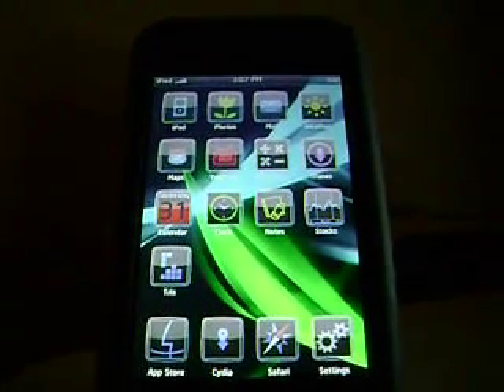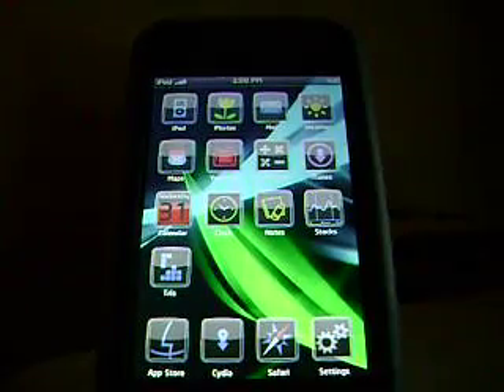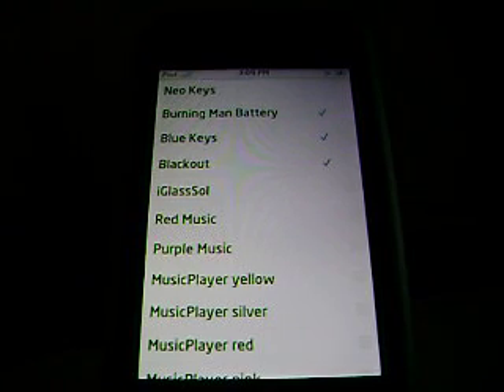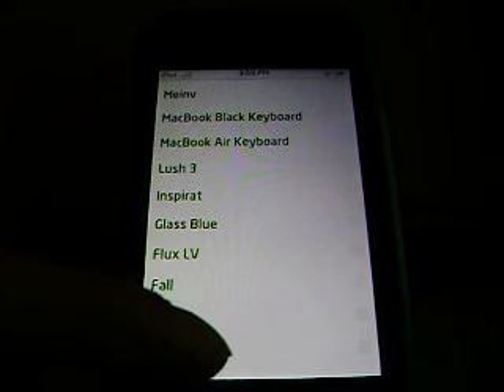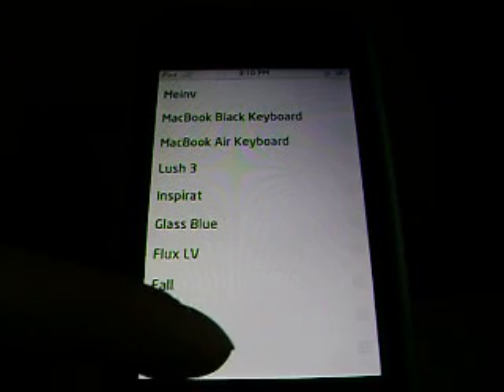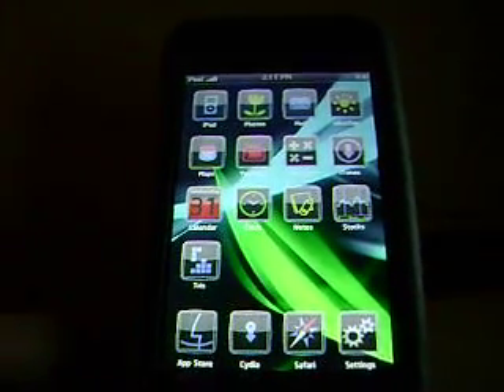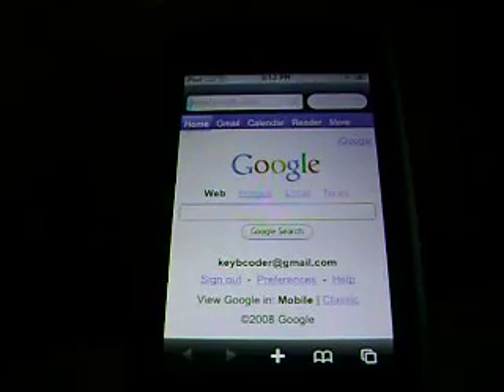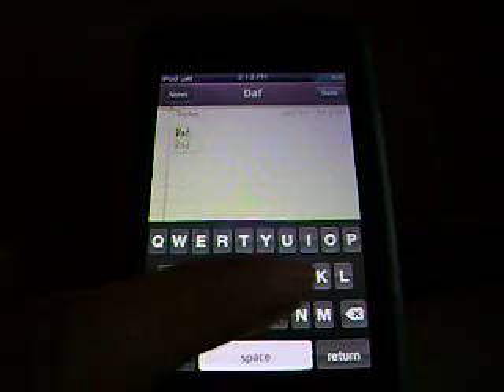Winterboard Theme Of The Day - MoD iVista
This is what is use to make it Perfect, All Available at Cydia:

iVista Theme

Burning Man Battery

Blue Keys - Search for "Keyboard Highlight Theme" Lots of colors.

Blackout

Electric Blue Music - Search for "Music Colors"

Tropical Beach Weather BG

Alien Clock

No Page Dots

A Better Tap To Unlock

Signal Bars For iTouch

Popups Blue

Blue Header Battery

Black Keyboard

User Wallpaper

Transparent Dock